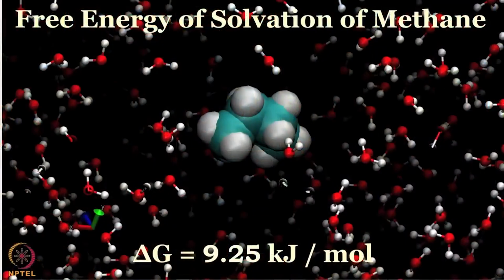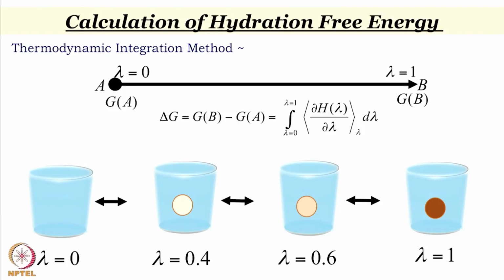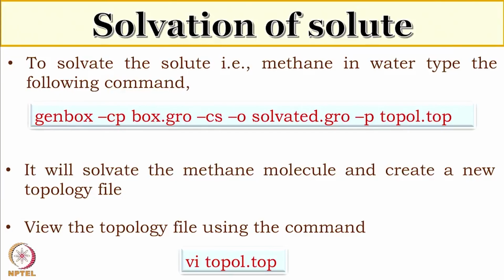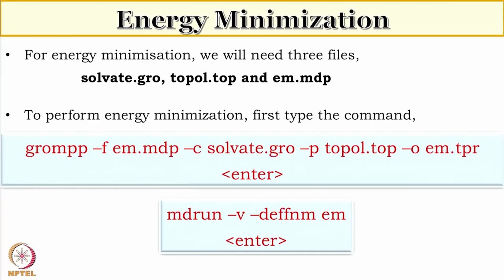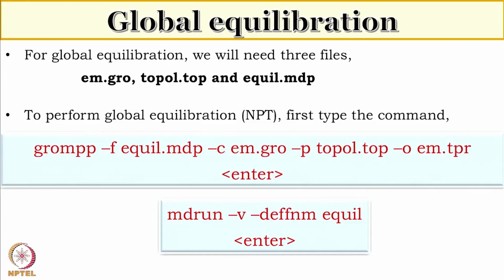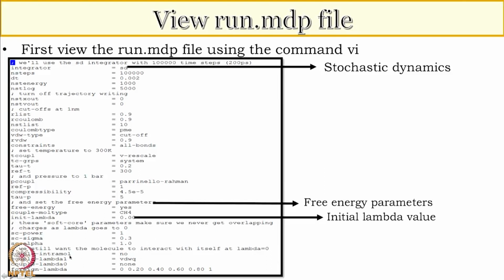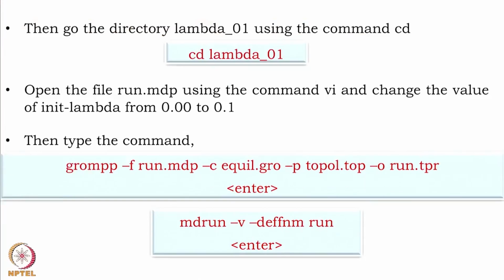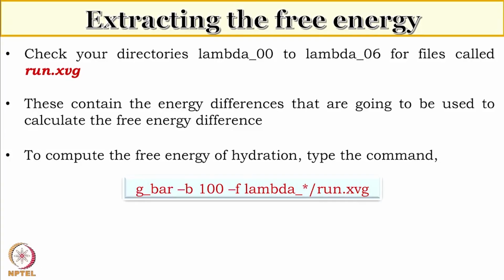Lecture 41 : Molecular Dynamics using Gromacs-9: Free....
Title: Lecture 41 : Molecular Dynamics using Gromacs-9: Free Energy of Solvation of Methane, Concluding remarks
Subject: Chemistry
Course Name : Computational Chemistry and Classical Molecular Dynamics